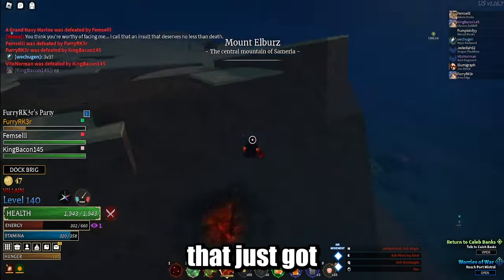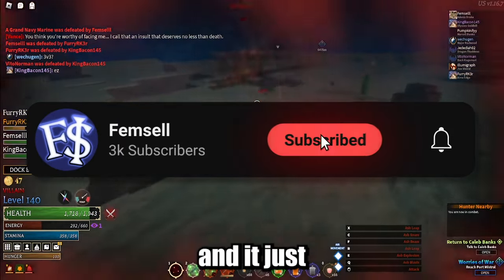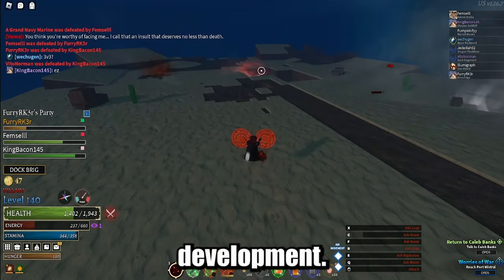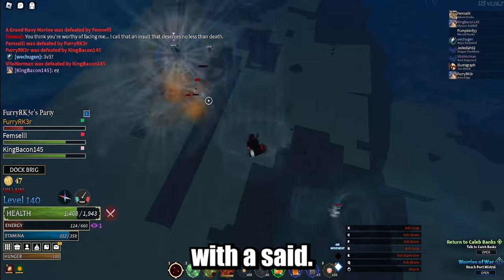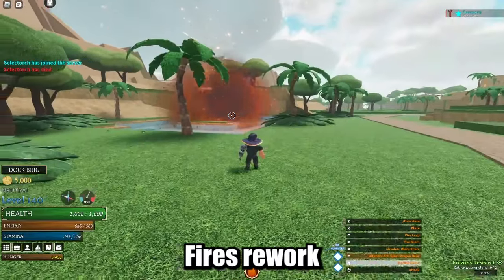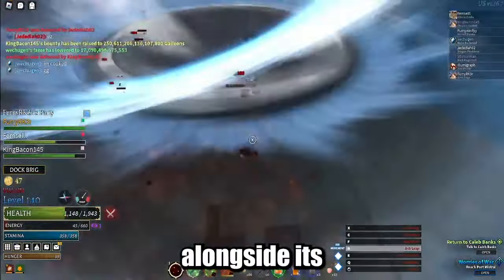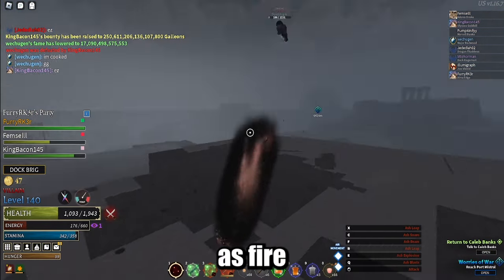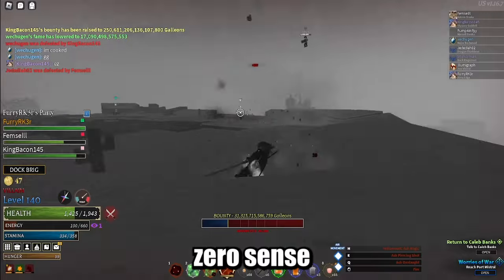This Magic Visual Rework Looks INSANE Arcane Odyssey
The Game Is on ROBLOX it's called arcane odyssey

Ignore this